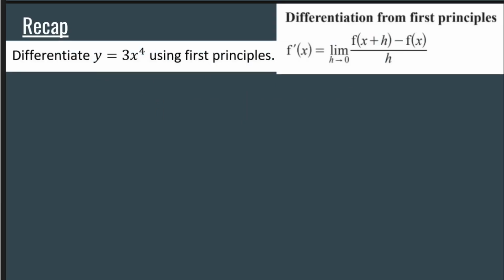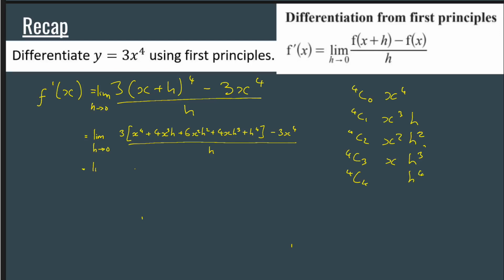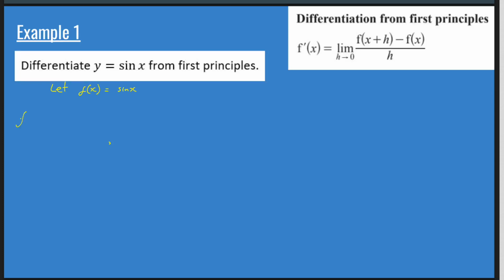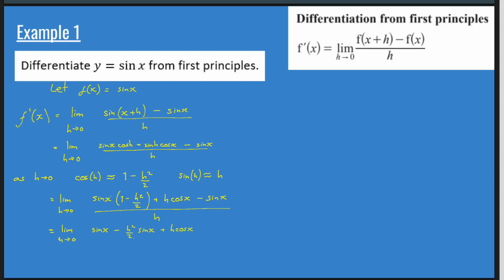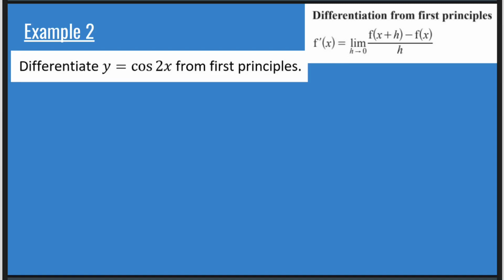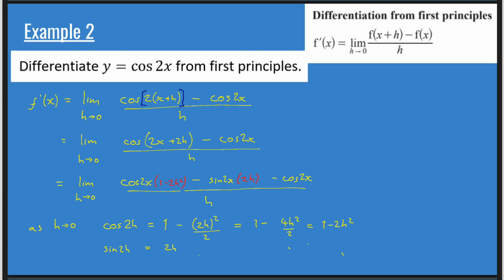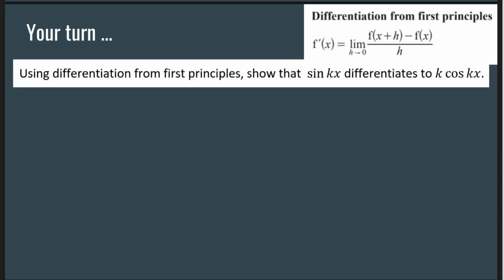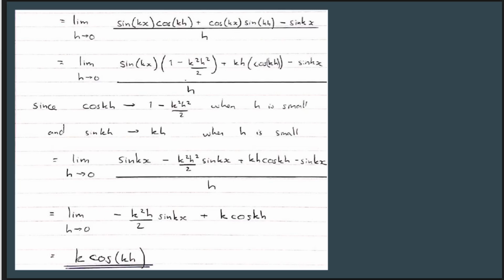14.09 Differentiating sinx and cosx from first principles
Make sure you have your blue books for the next stop on the learning train!